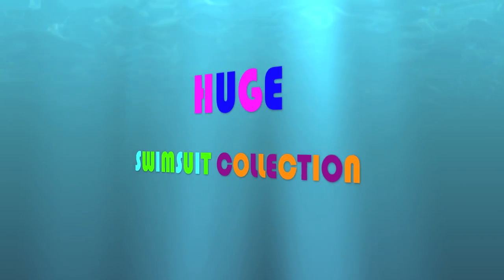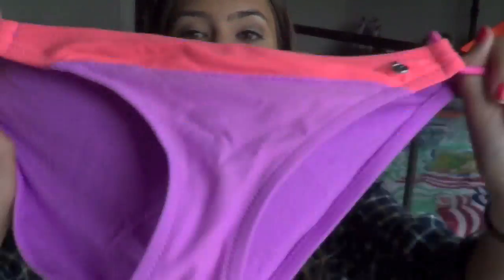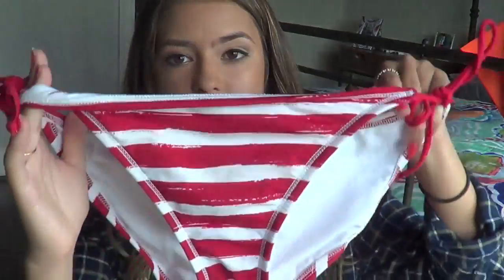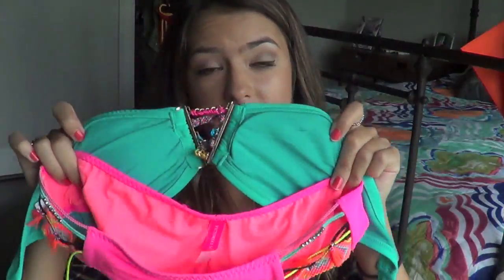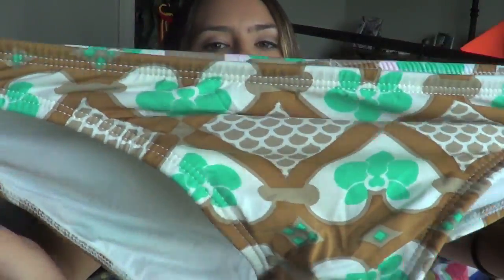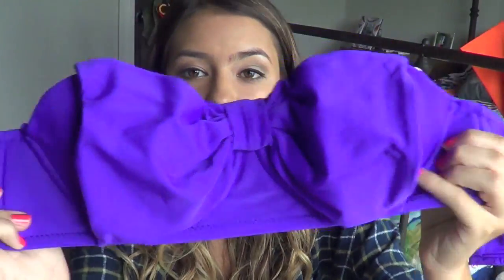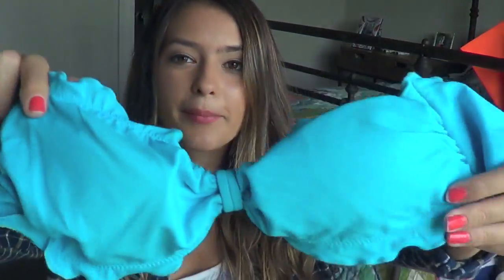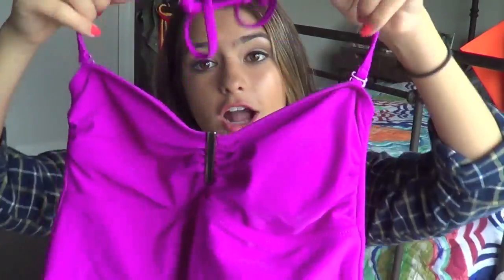My HUGE Swimsuit Collection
vvv